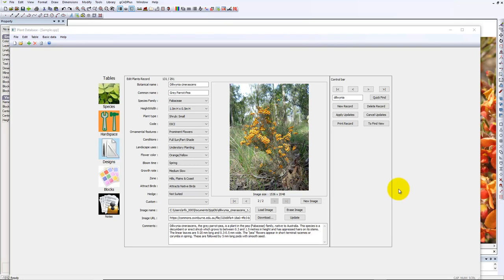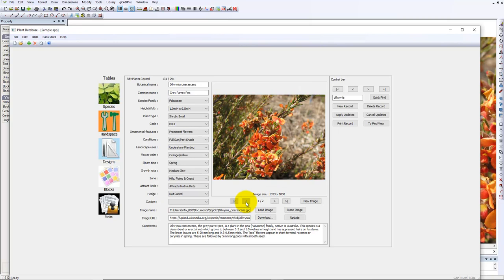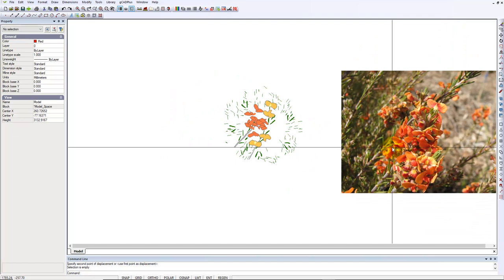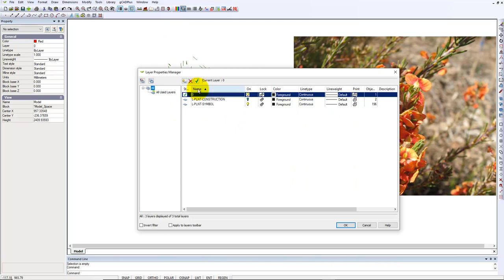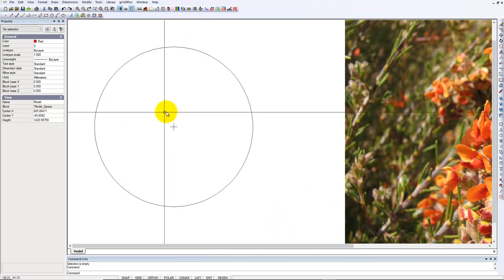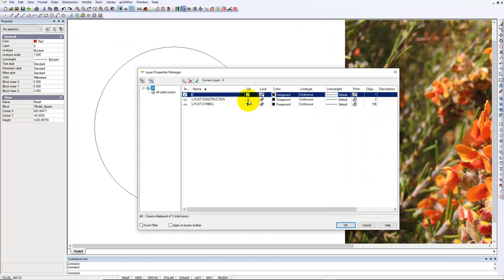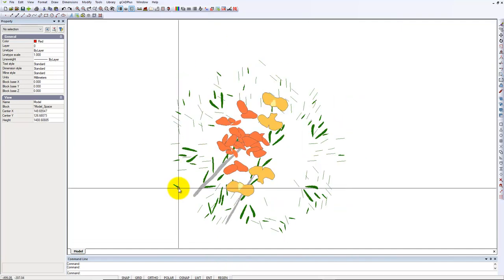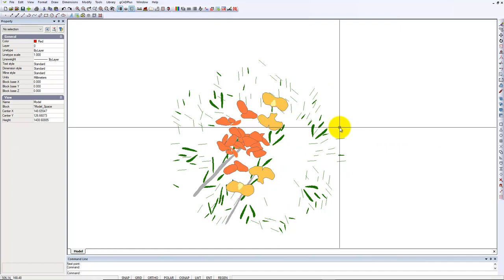Make a new species symbol with the 'flavor' of a particular species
How to make a new plant symbol with the 'look and feel' of Dillwyllia cinerascens ready for use in future gCADPlus landscape design projects. We set up appropriate layer names and use an image of the species in flower to assist creating the symbol with filled polylines.